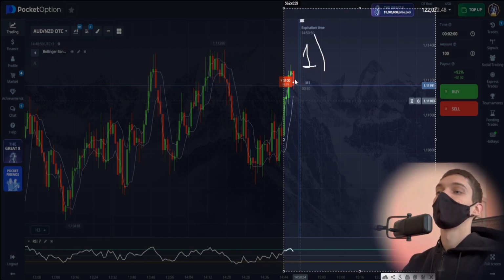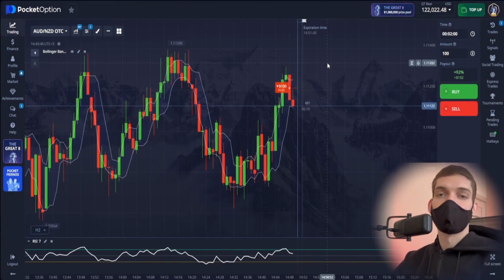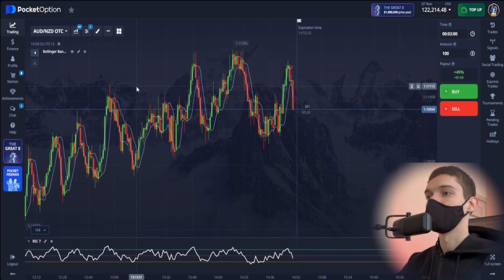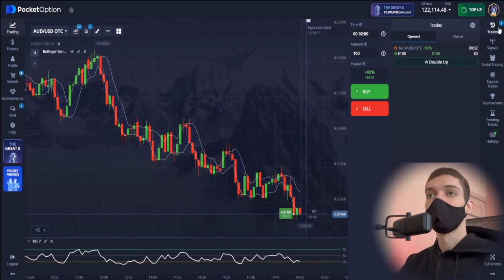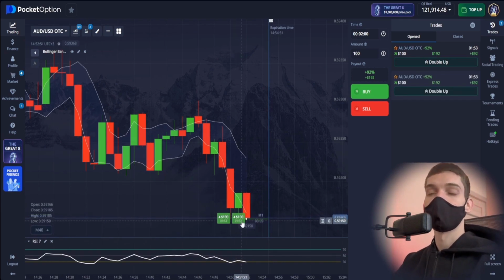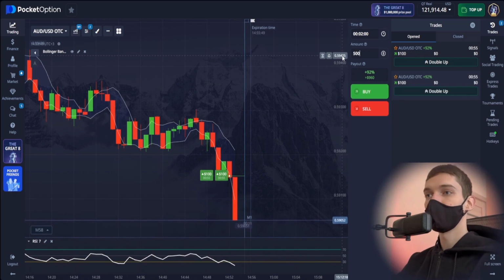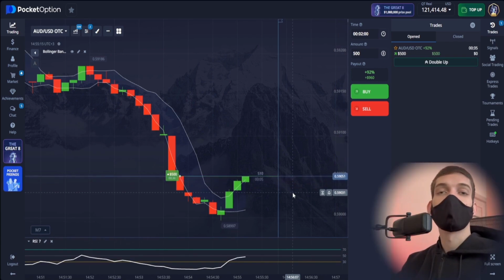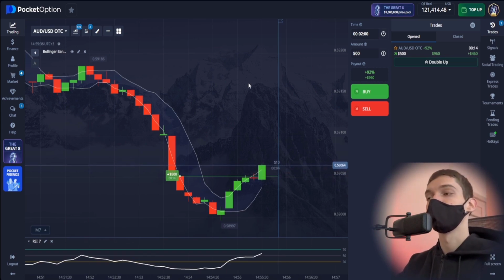This strategy will AMAZE you! / Binary options strategy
Trading is not only an opportunity to earn money, but also a path to financial independence. If you are looking for trading from scratch or quality trading training, you have come to the right place. Our main goal is to build the strongest team in the CIS, which will collectively earn more than $1,000,000 per month from trading.

✅What you will find on our channel:

1️⃣ Detailed lessons on binary options: Dive into the world of binary options with our expert lessons designed for traders of all levels.
2️⃣ Effective Strategies: We share proven binary options strategies that will help you maximize your profits and reduce your risks.
3️⃣ Technical Analysis: Learn the basics of technical analysis to better understand market trends and make informed trading decisions.
4️⃣ Pocket Option Training: Learn how to make the most of the Pocket Option platform for trading.
5️⃣ Trading Training: Comprehensive training programs that cover all aspects of trading, from technical analysis to trading psychology.
6️⃣ Market Analysis: Regular reviews of the financial markets to keep you up to date with the latest trends and developments.
7️⃣ Trading Community: Join an active community where you can share experiences, ask questions and receive support.

We believe that combining knowledge and efforts will help everyone to achieve success in trading. Whether you are a beginner or an experienced trader, our channel will provide you with the tools and information you need to achieve your financial goals.

Let's build your financial future together and reach new heights in the world of trading!